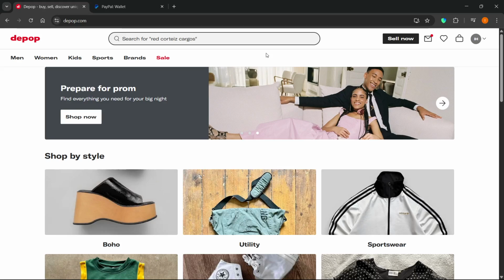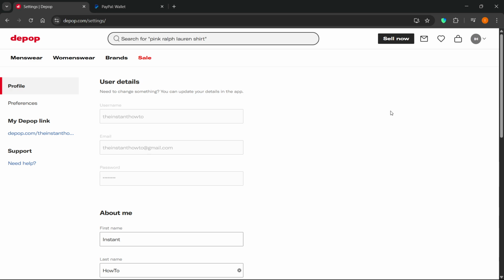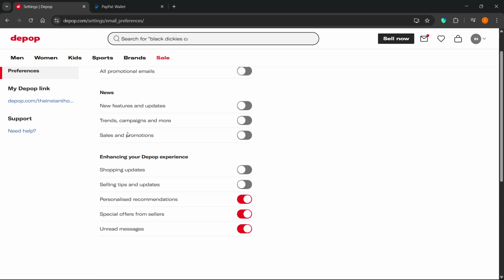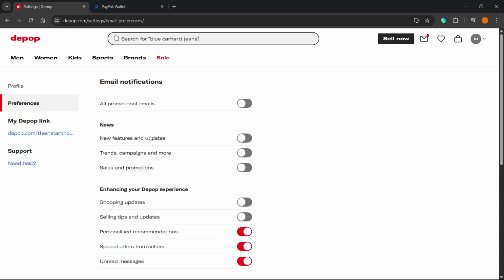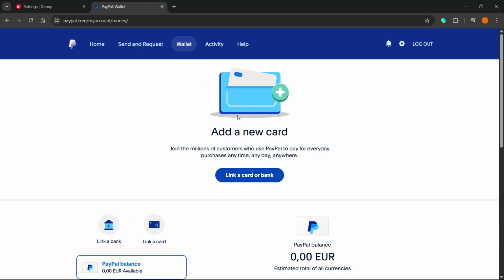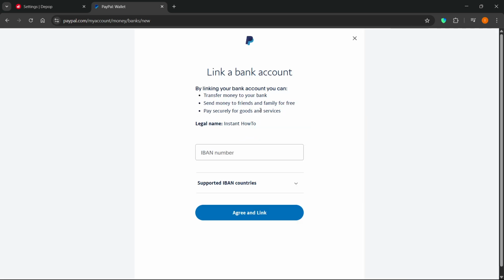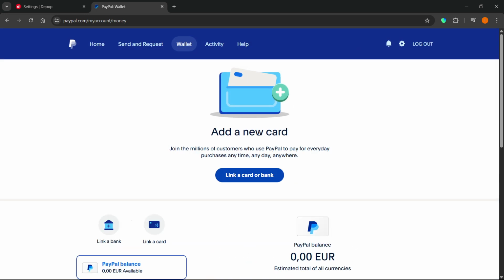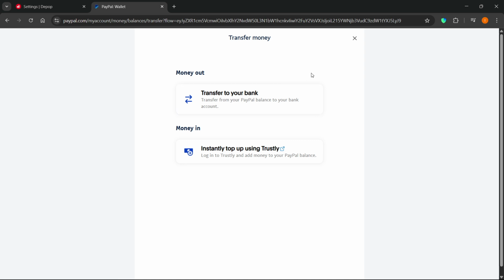How To TRANSFER Depop Balance To Cash App (QUICK & EASY) 2026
In this video, I'll show you how to transfer your Depop balance to Cash App. This is a full guide on withdrawing your Depop earnings and sending them to Cash App quickly and easily in 2026.

If you've been looking for a way to cash out your Depop balance to Cash App, this is the video you need to see!